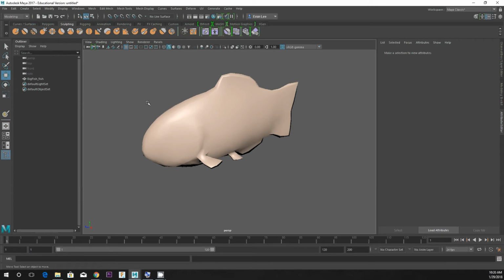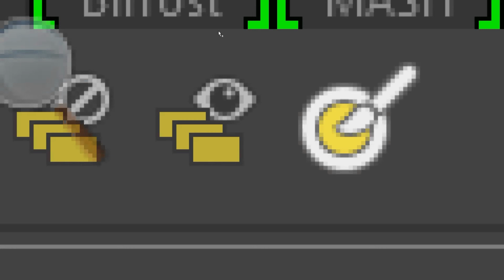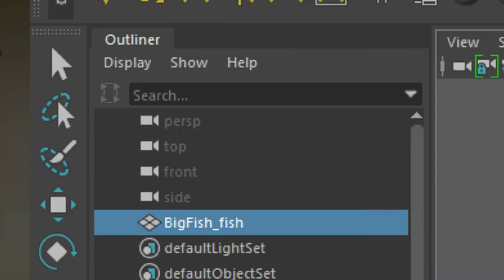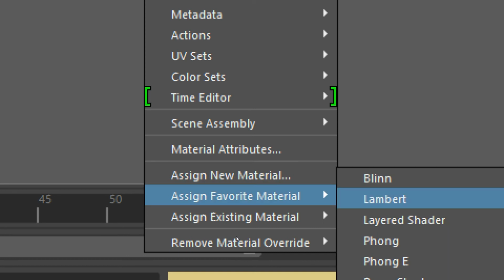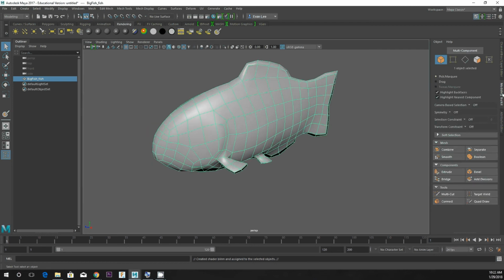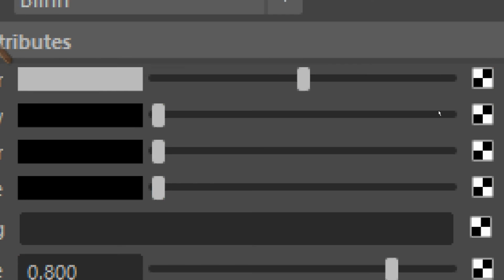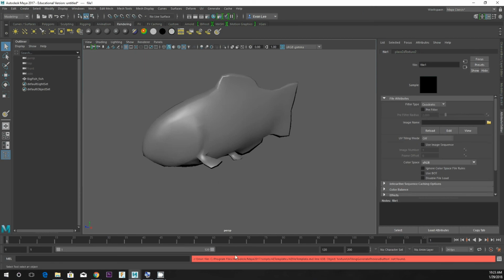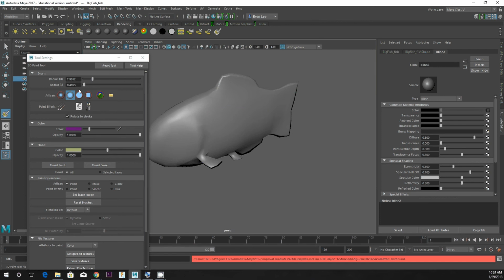Intro to Maya - Paint Tools - Tutorial 9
In this tutorial, we cover basics of the 3d Paint tools inside of Maya 2017. Tutorial 11 covers Bump Map painting (they work in a very similar way).